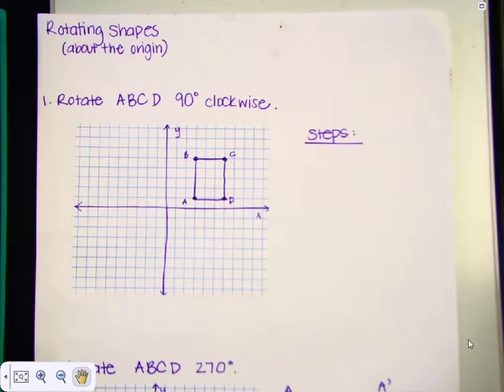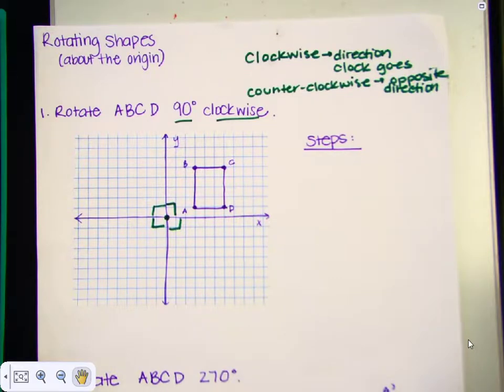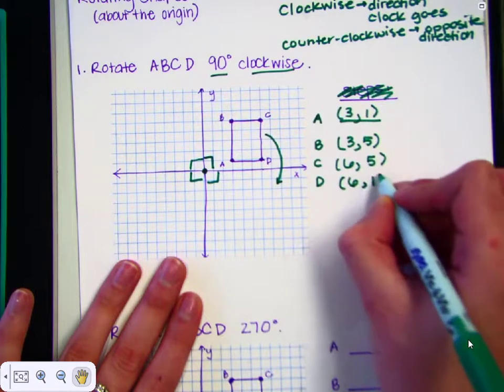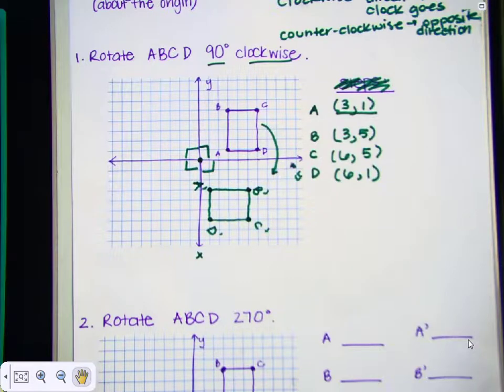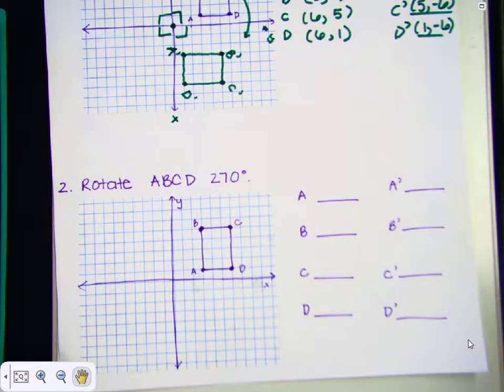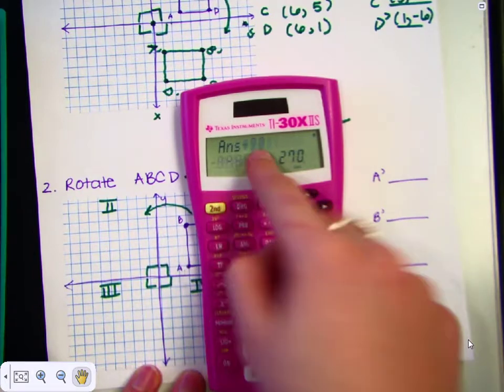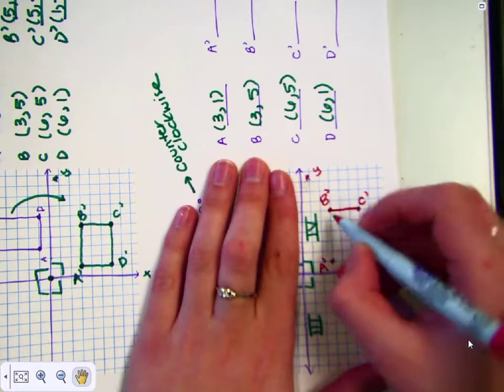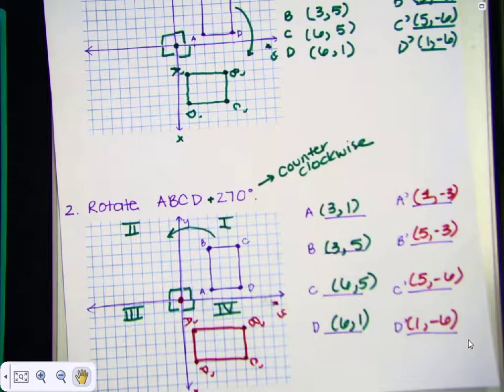Rotating Shapes Video